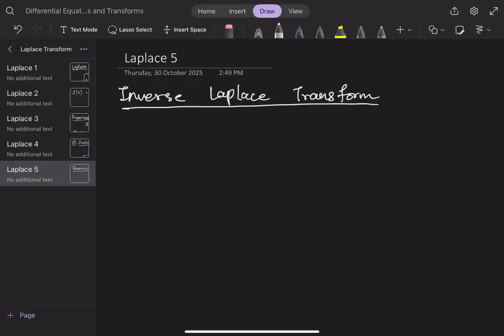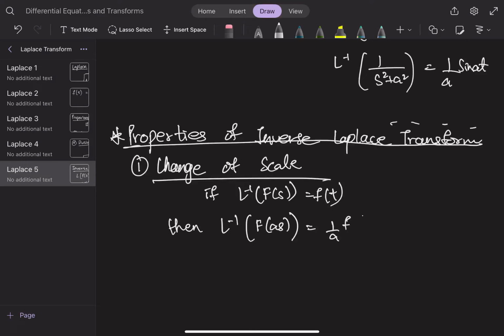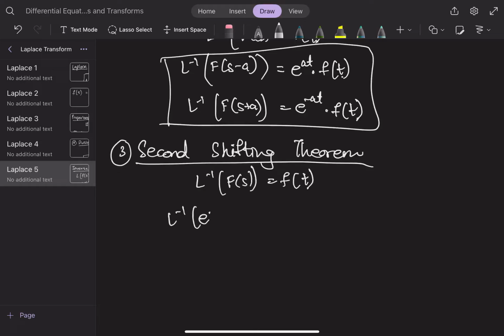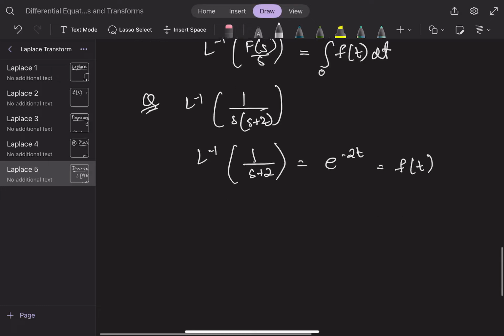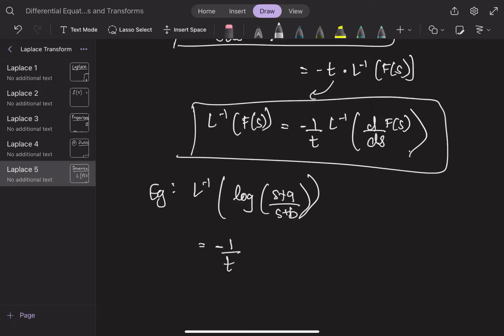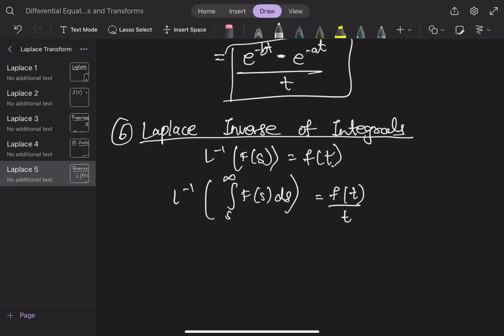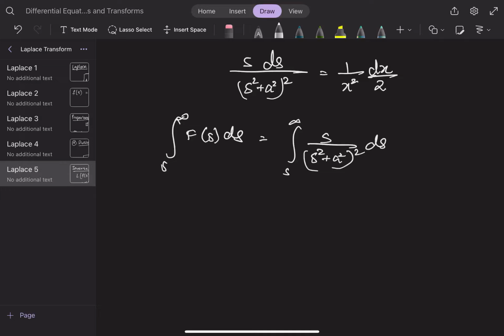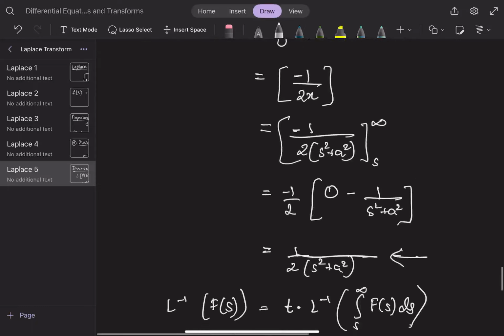3.5 Laplace Transform - Inverse Laplace Transform and Properties